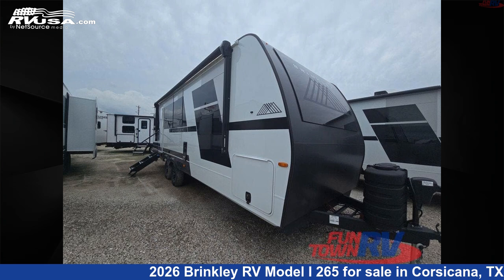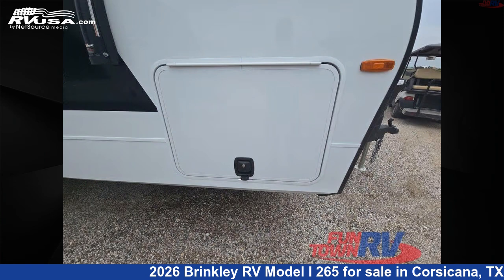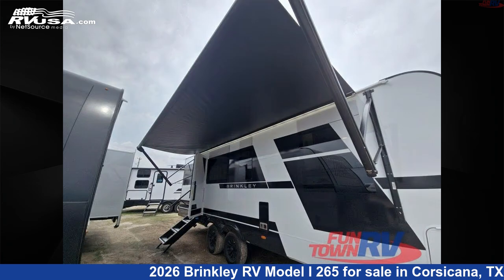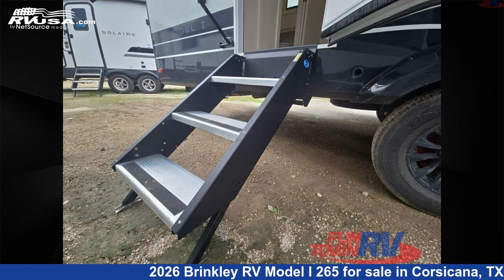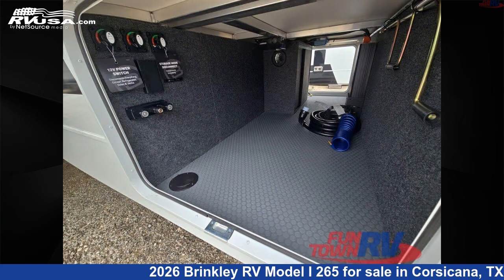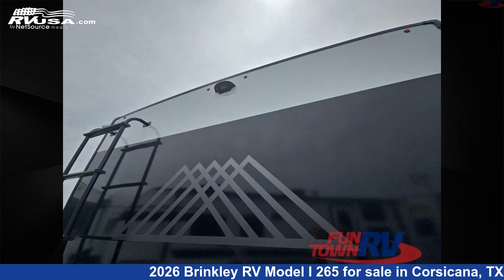Magnificent 2026 Brinkley RV Model I Travel Trailer RV For Sale in Corsicana, TX | RVUSA.com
This 2026 Brinkley RV Model I 265 is a Travel Trailer RV. It is located in Corsicana, TX 75510 and is offered for sale by Fun Town RV - Corsicana. This New Brinkley RV Is 29' 0" in length and features a SUNSET BLUFF interior, sleeps 2, Slideout, and 55 gal fresh water capacity. The floorplan layout of this Travel Trailer features Couples Coach, Front Bedroom, Rear Bath.

Fun Town RV - Corsicana is a dealer for brands like: Coachmen, CrossRoads, Cruiser RV, Dutchmen, East to West, Ember RV, Forest River, Gulf Stream, Heartland, K-Z, OBI Camper, Palomino, Prime Time, Venture RV and offers the following rv services: Parts/Accessories, Service. They stock rv types such as: Destination Trailer, Fifth Wheel, Overland Camper, Popup, Toy Hauler, Travel Trailer. For more information and pricing on this unit, To see all units available for sale by Fun Town RV - Corsicana,